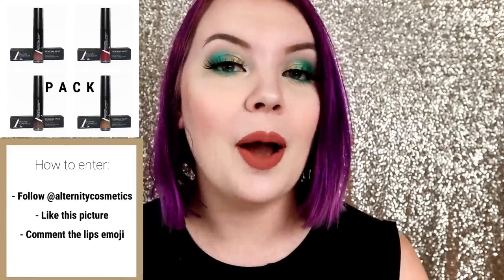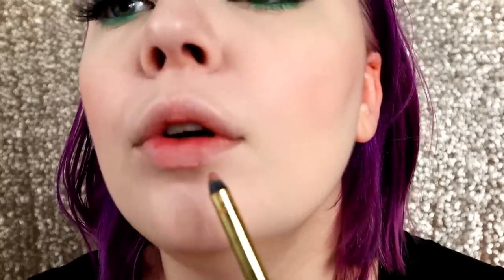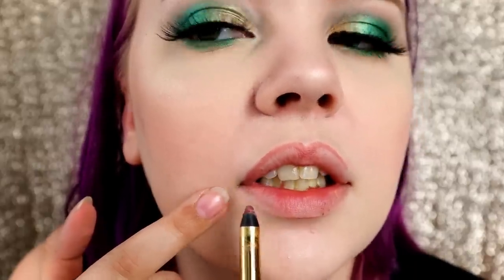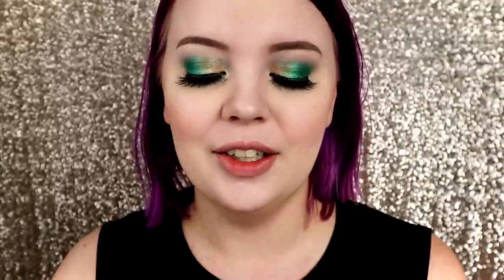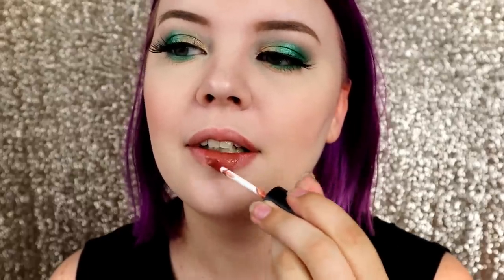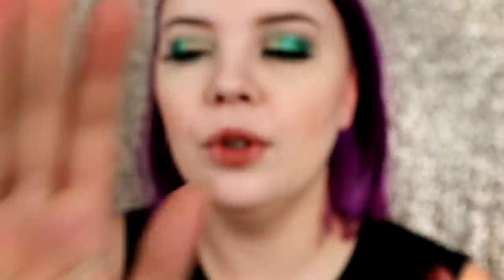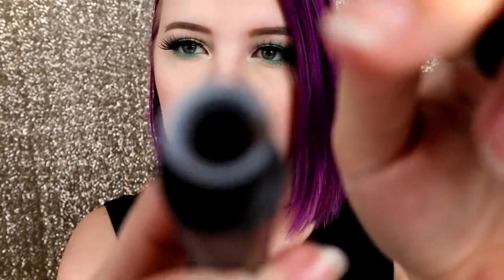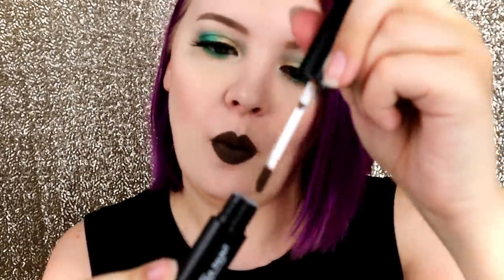How to Apply Liquid Lipstick Perfectly Every Time!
Giveaway ➡️ Follow Instagram.com/AlternityCosmetics , like the giveaway picture, & comment a 👄 emoji on the picture.

✨ Eyeshadow: "Through My Eyes" by Colourpop

🧜‍♀️ My hair color: 85% + 15%